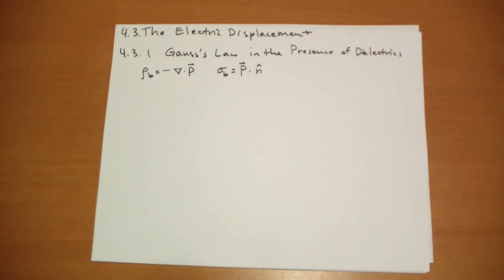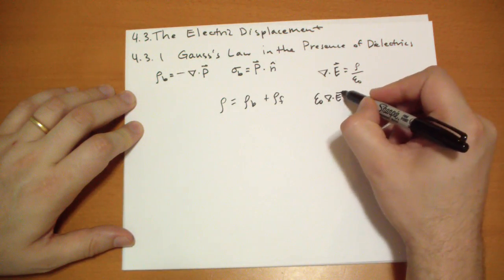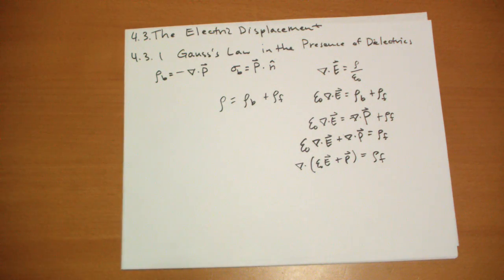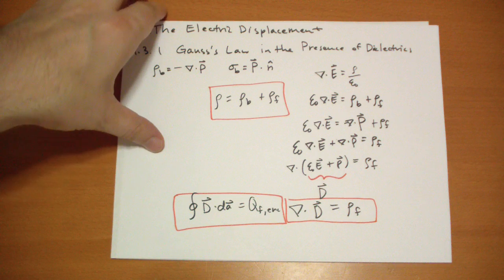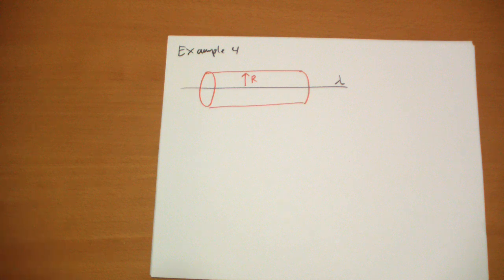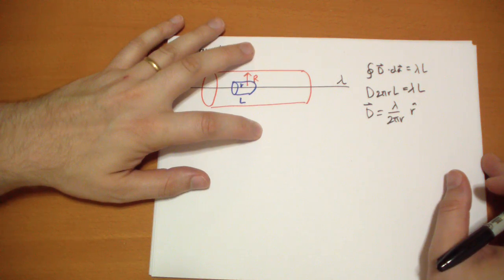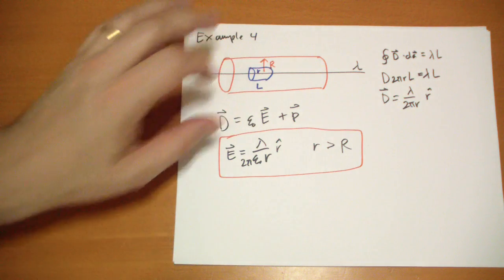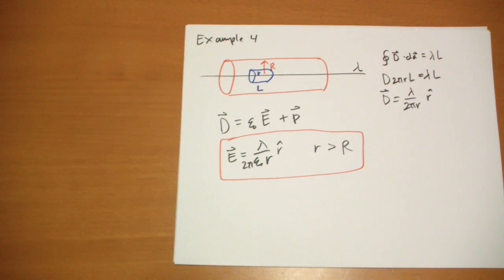4.3.1 Gauss's Law in the Presence of Dielectrics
When we add in the concept of free charge, and then apply Gauss's Law, we uncover a new vector, D, that represents a useful quantity, the electric displacement. This makes solving certain classes of problems rather easy, skipping the part where we have to calculate the bound charge within a dielectric.